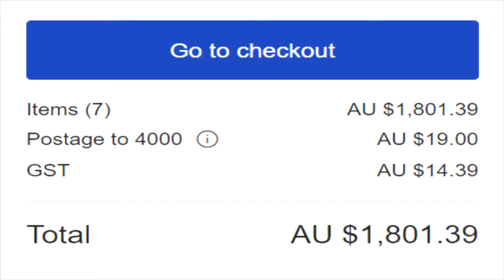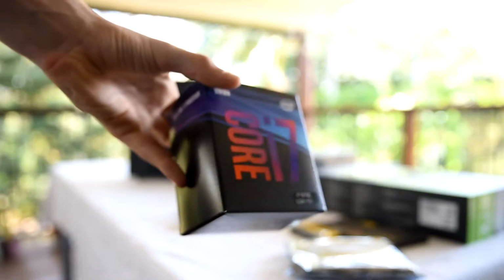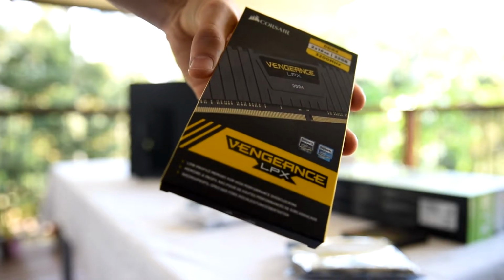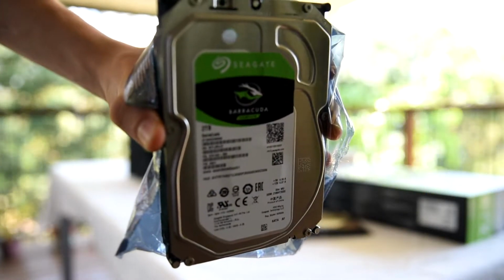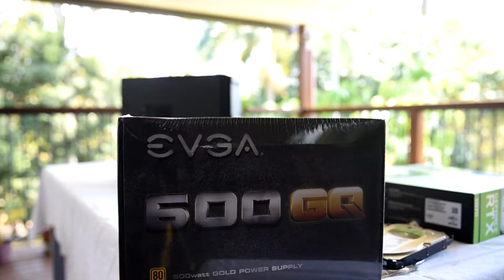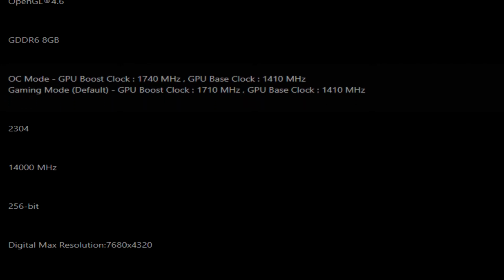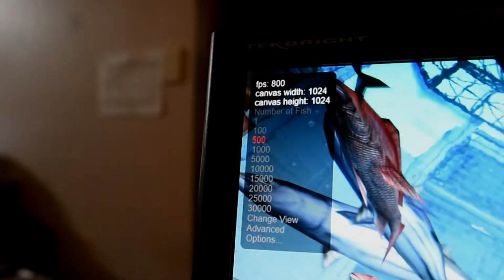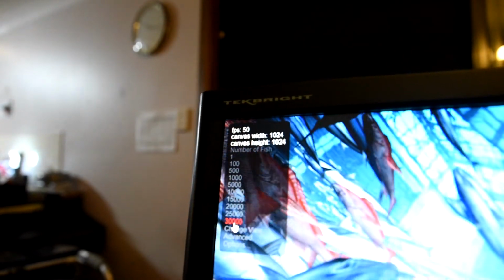BUILDING A CUSTOM $1300USD PC FOR MY COUSIN! (i7 9700, RTX 2070, 32GB 3200MHz)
[📖] Hey everyone! This is my second ever PC build, and the first one I've ever recorded and then made a video about!

i7 9700
RTX 2070
32GB 3200MHz
2TB HDD
512GB M.2
600W PSU
ASUS Z390 Motherboard
CORSAIR 110R CASE